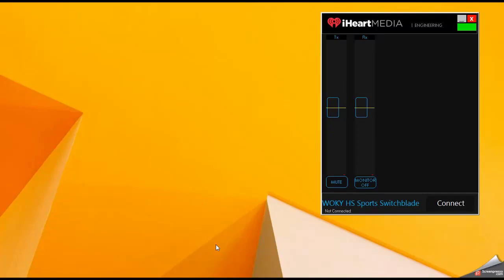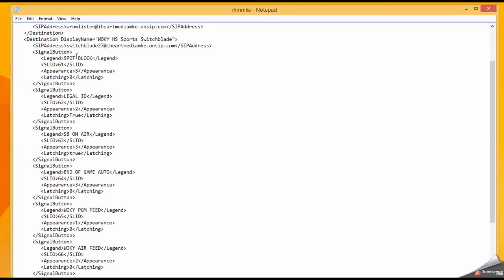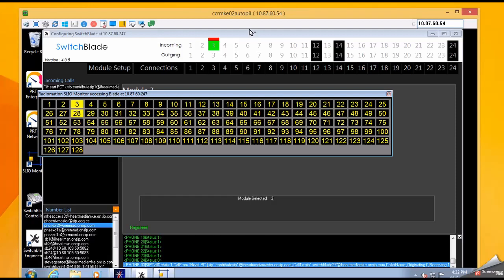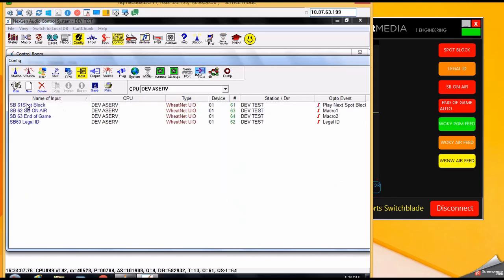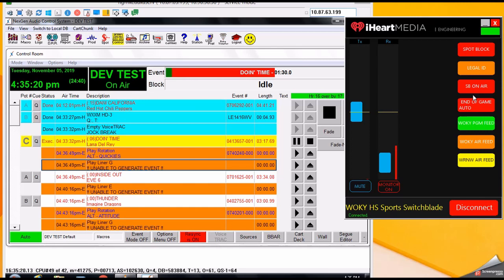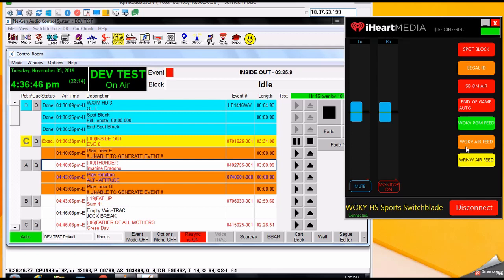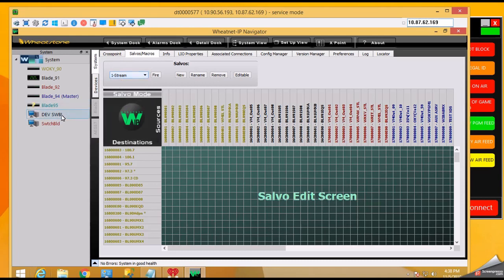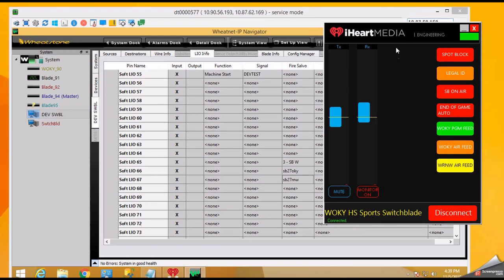iHM Contributor SIP App Pt 2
SLIO and integration with Switchblade and NexGen.